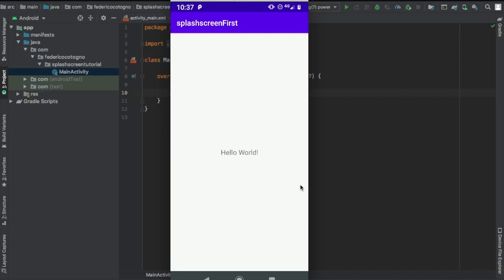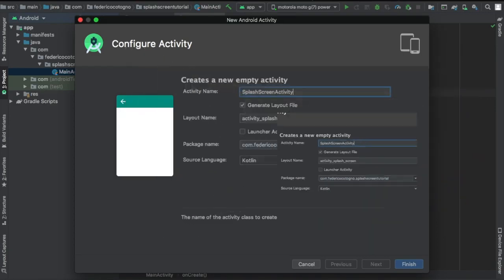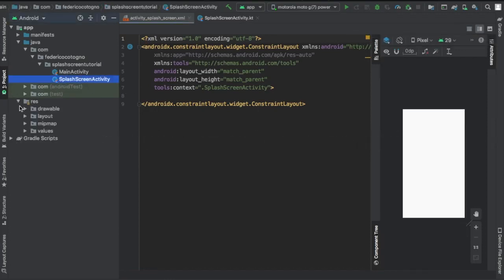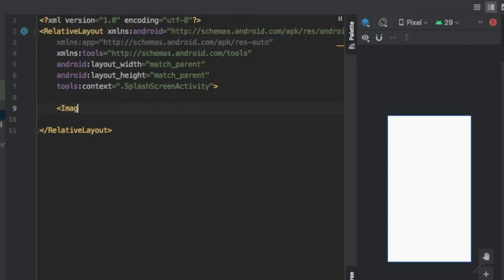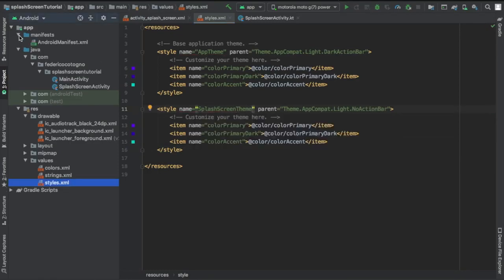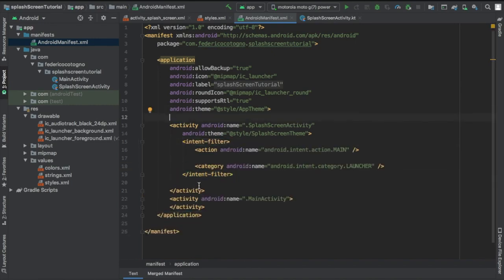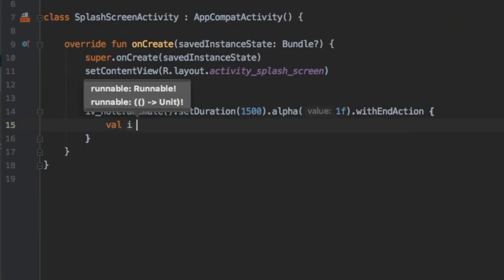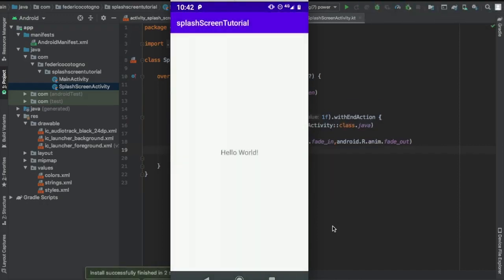How to create a Splash Screen in Android Studio Kotlin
This is not the most efficient way to create it, but it's easy.

In this video I'll be showing you how I created this Splash Screen. A lot of apps have it, preferably to mask the loading screen when first starting up the app. But you can also add a manual timer. I made it using animations to keep things very simple.